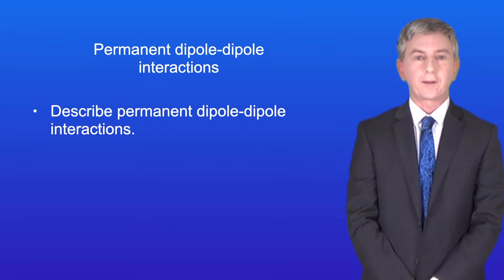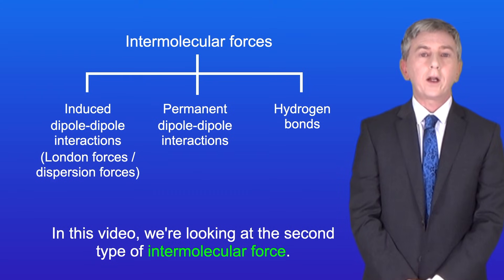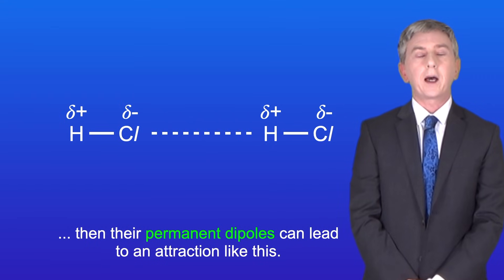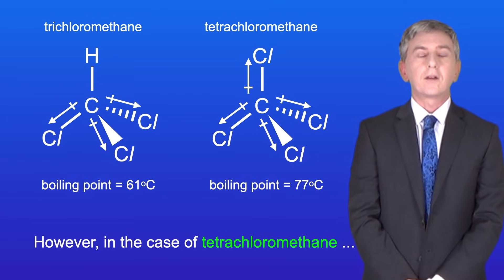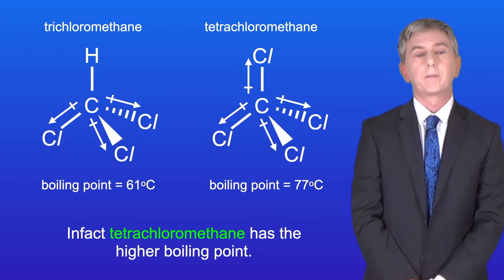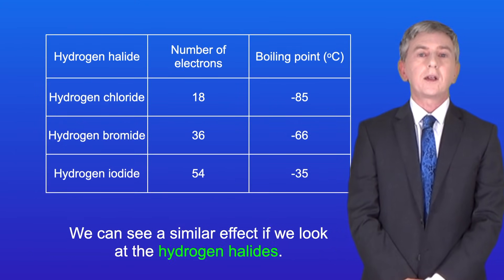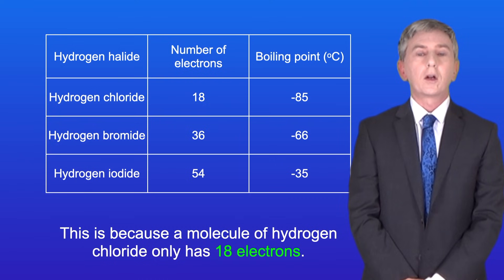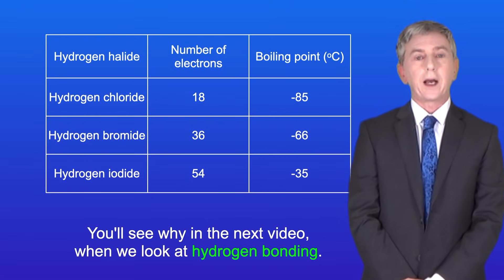A Level Chemistry Revision "Permanent Dipole-Dipole Interactions"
In this video, we look at the second type of intermolecular force. These are called permanent dipole-dipole interactions. We start by looking at how permanent dipole-dipole interactions form. We then look at the effect of permanent dipole-dipole interactions on the boiling point of molecules, highlighting the fact that London forces also play a critical role.